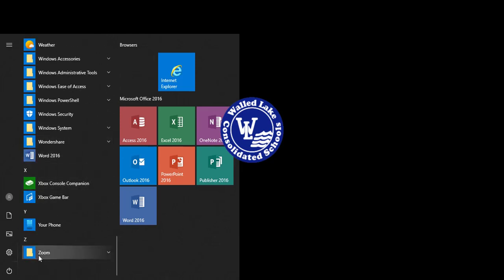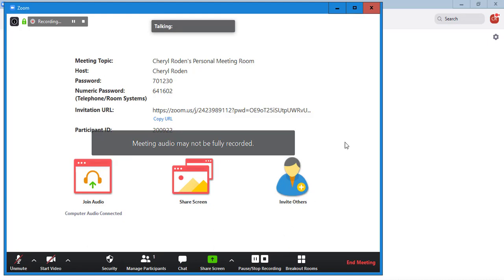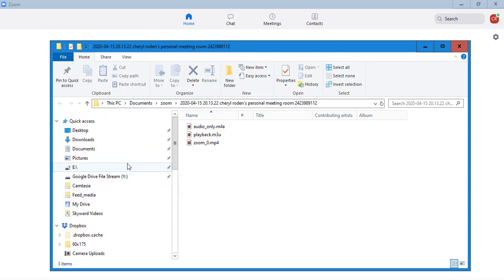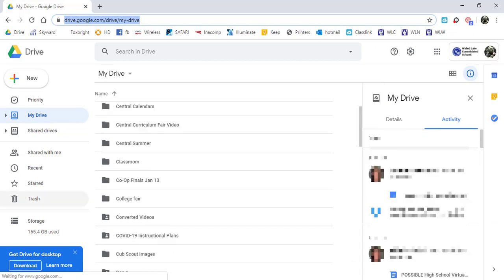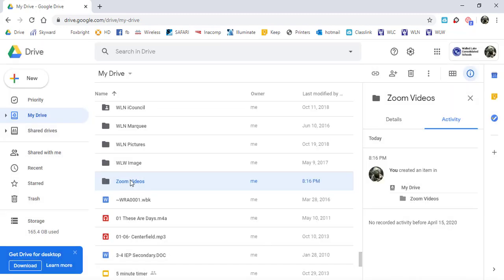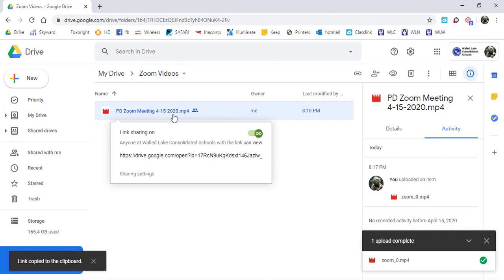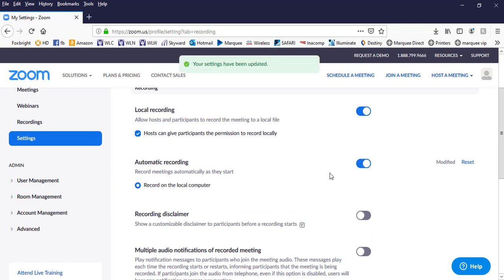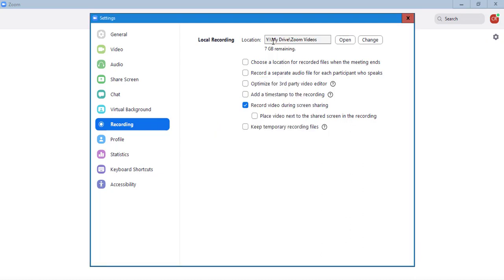Recording a Zoom Meeting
How do record, save, and share a Zoom meeting.